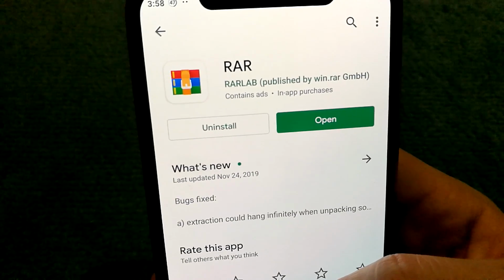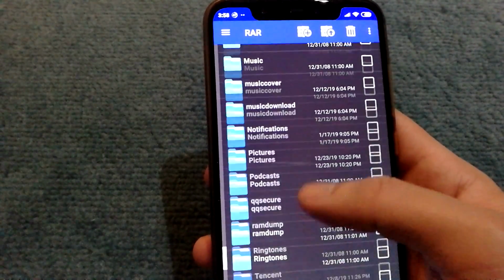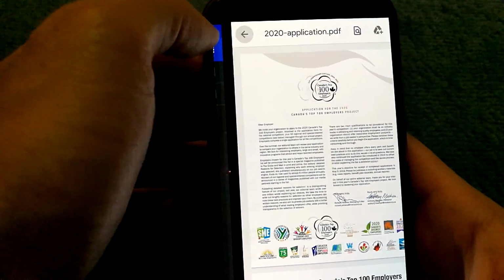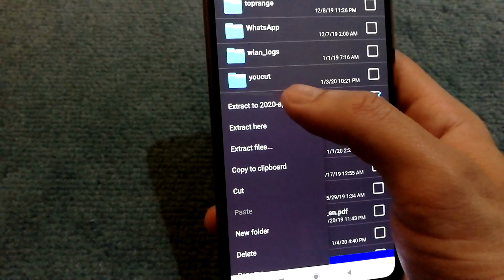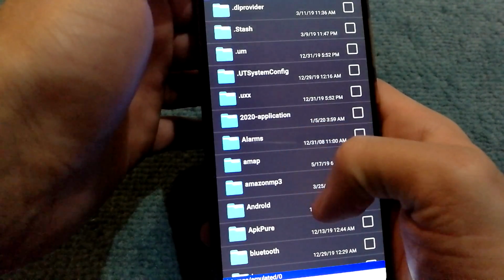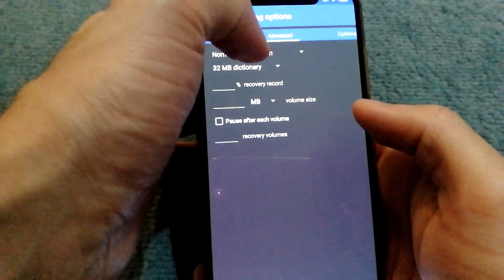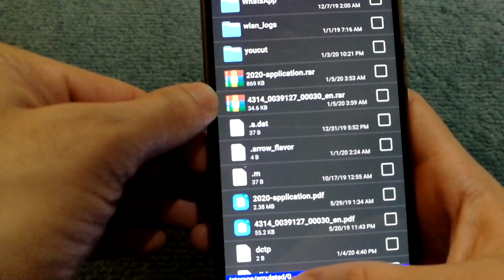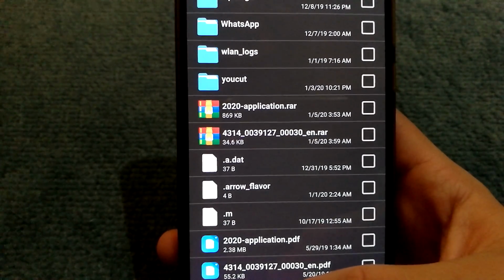How To Open RAR File In Android - RAR File Extractor For Android (WinRAR for Android)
If you are looking on how you can open rar files then you will need to install a rar file opener on your android phone. You can use RAR to open such files. RAR is by the same company that developed WinRaR , a popular compression utility for Windows.

In this demonstration I showed how I was able to open the compressed PDF file using RAR.

RAR - is a compression app for android.